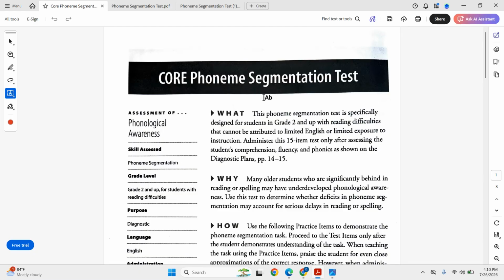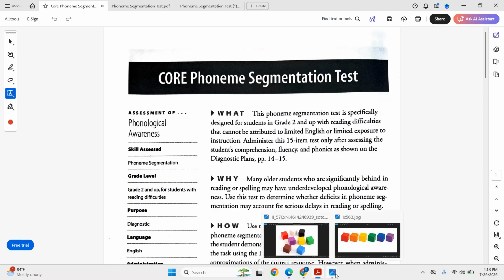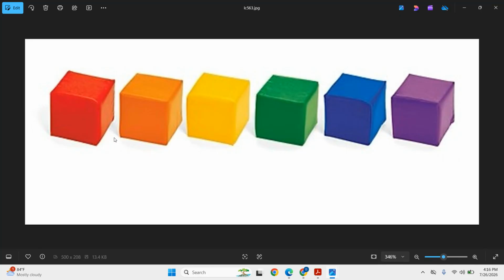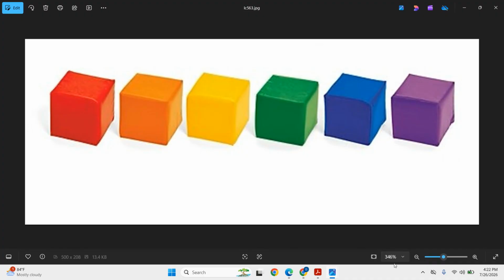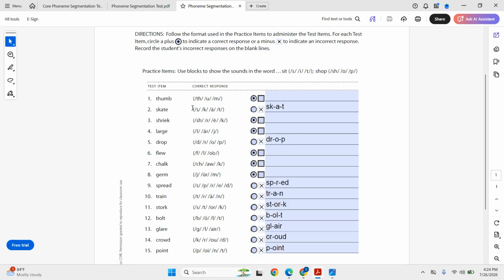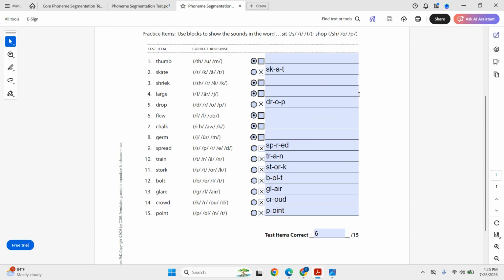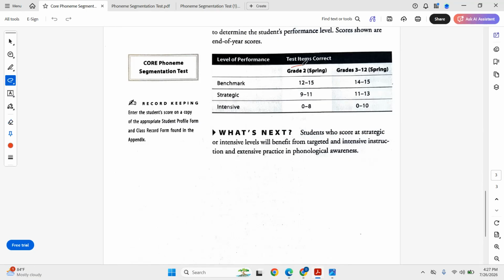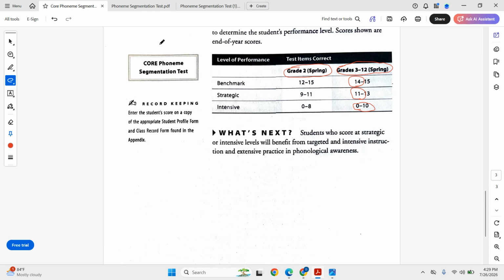How to Administer the Core Phoneme Segmentation Test (Step-by-Step)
In this video, we provide a step-by-step guide to administering the Core Phoneme Segmentation Test, an essential assessment used to measure students' phonemic awareness skills.

Phoneme segmentation—the ability to break spoken words into individual sounds—is a foundational skill that supports reading and spelling development. Understanding how to accurately administer this assessment allows educators to identify students who may need additional support before reading difficulties become more significant.

In this video, you'll learn:

What the Core Phoneme Segmentation Test measures
Why phonemic awareness is critical for early literacy success
How to administer the assessment with fidelity
Tips for scoring student responses accurately
Common mistakes to avoid during administration
How to use assessment results to inform instruction and intervention

Whether you're a classroom teacher, literacy specialist, interventionist, or instructional coach, this tutorial will equip you with the knowledge and confidence to effectively assess students' phoneme segmentation skills and support their journey toward becoming proficient readers.